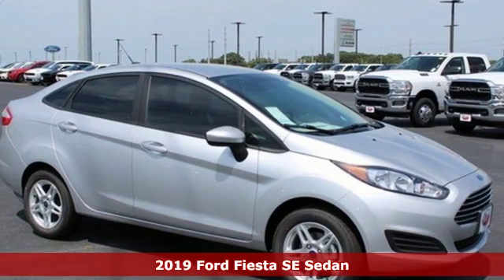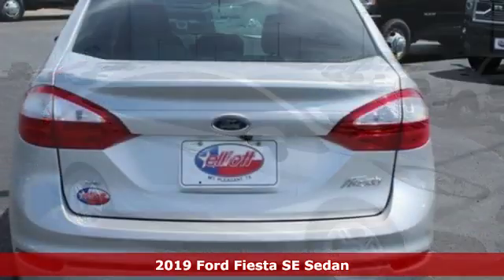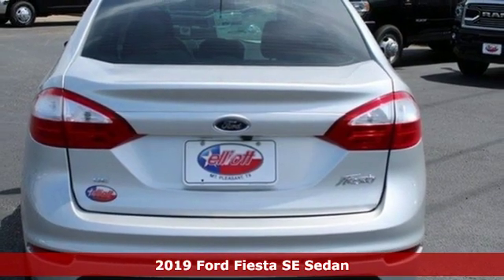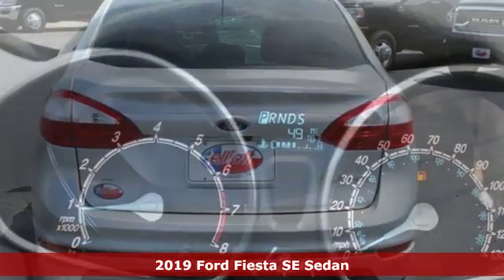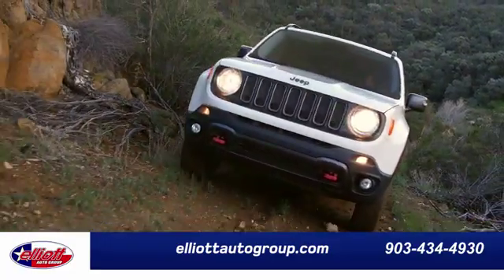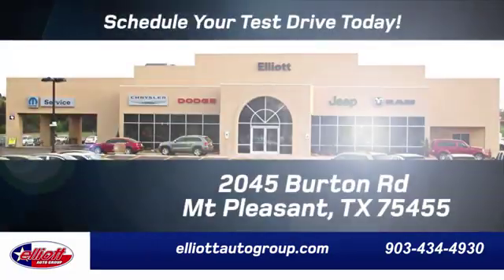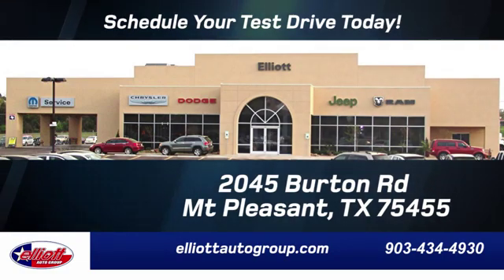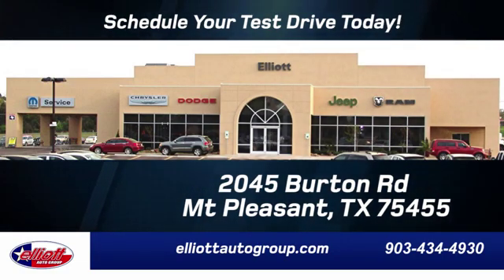New 2019 Ford Fiesta Mt Pleasant TX Sulphur Springs, TX F7741 - SOLD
Year: 2019
Make: Ford
Model: Fiesta
Trim: SE
Engine: 1.6L I4 Ti-VCT
Transmission: 6-Speed Automatic with Powershift
Color: Silver
Interior: Charcoal Black
Stock #: F7741
VIN: 3FADP4BJ0KM163120
New Price! Ingot Silver Metallic 2019 Ford Fiesta SE FWD 6-Speed Automatic with Powershift 1.6L I4 Ti-VCT **KEYLESS ENTRY**, **BACKUP CAMERA**, **BLUETOOTH HANDS-FREE CALLING**, **SYNC**, **AUTOMATIC HEADLIGHTS**.brbrPrice includes all rebates, incentives and dealer discounts. Price listed is lowest available price. Does not include dealer adds, tax, title, license or fees. To qualify for all rebates and incentives, a qualified trade-in and/or financing with Ford Motor Credit may be required. All vehicles have window tint ($199) and the Elliott Protection Package ($299). Trucks have a spray in bed liner ($499). We are located just west of Titus Regional Medical Center on the I-30 frontage road. Recent Arrival! 27/37 City/Highway MPG Price includes: $500 - Select Inventory Retail Customer Cash. Exp. 09/30/2019, $3,000 - Retail Customer Cash. Exp. 09/30/2019

Address:
2055 Burton Rd.